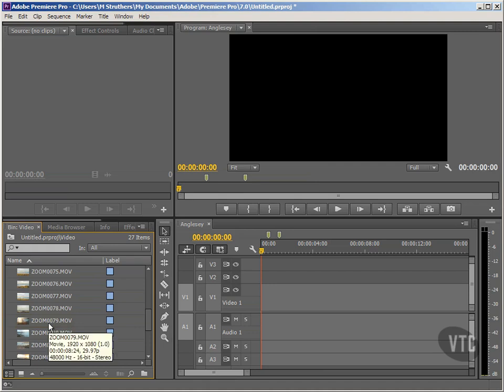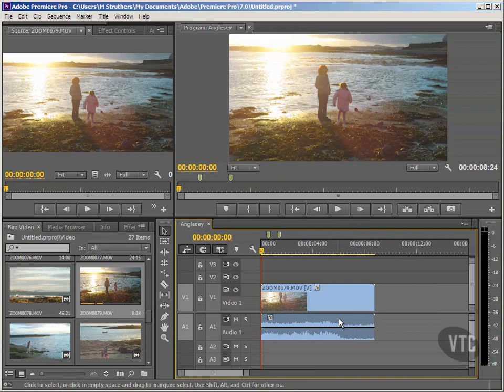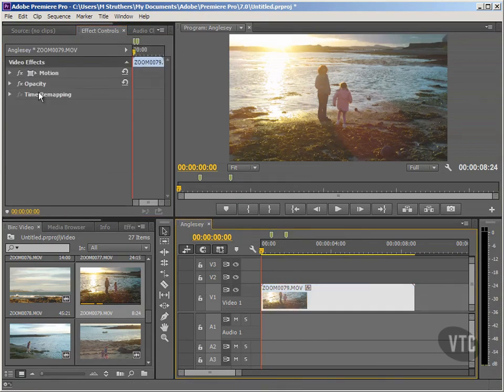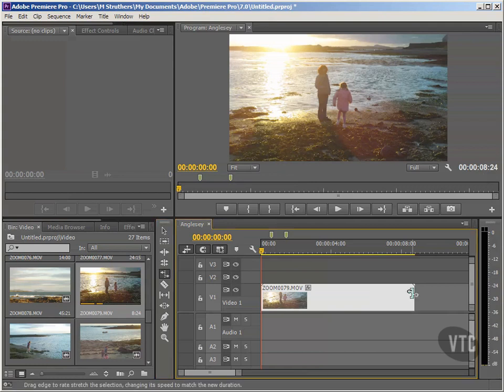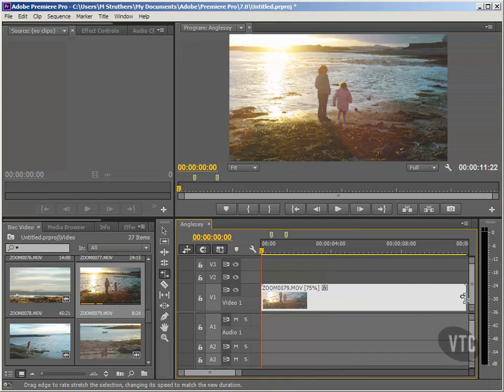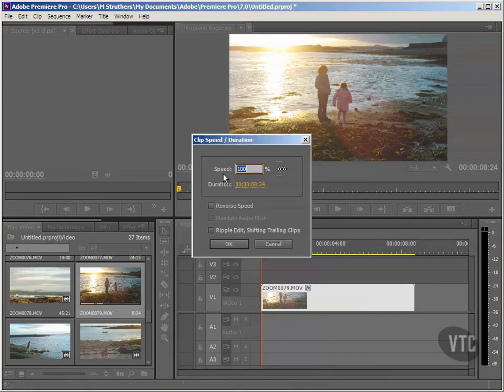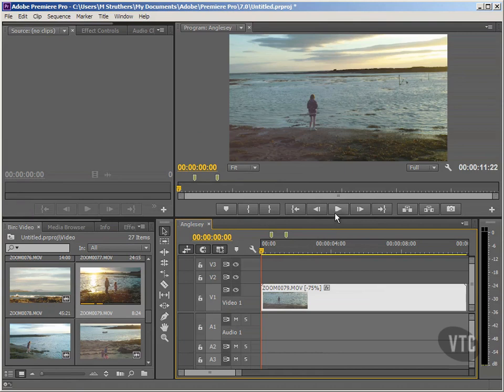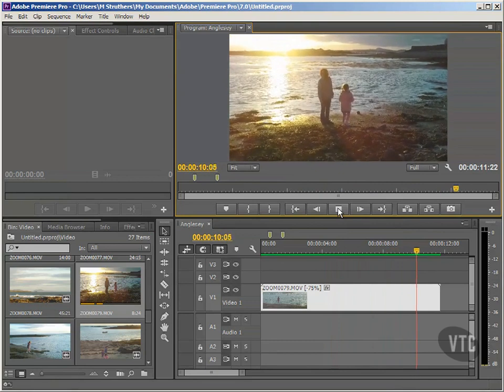08 Adjusting Footage Speed and Direction